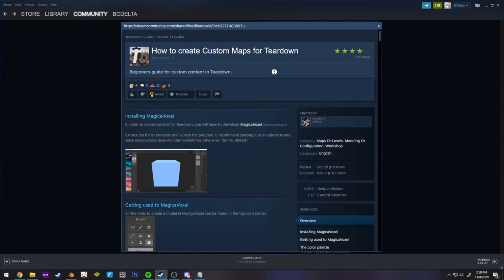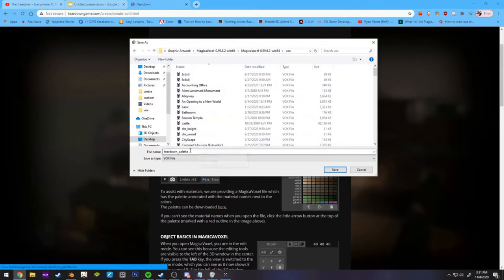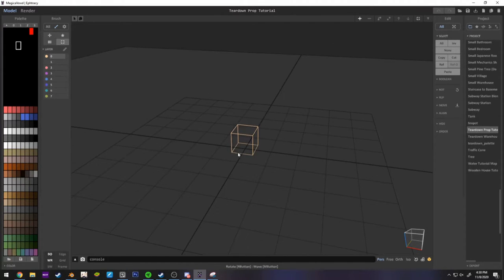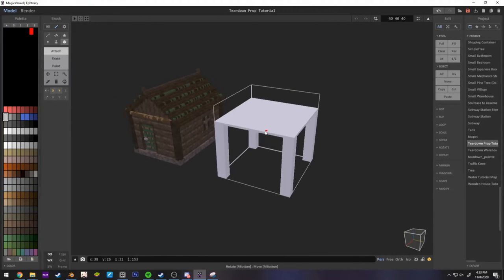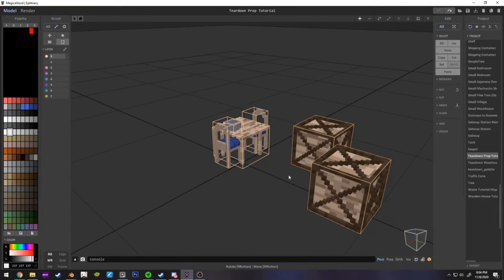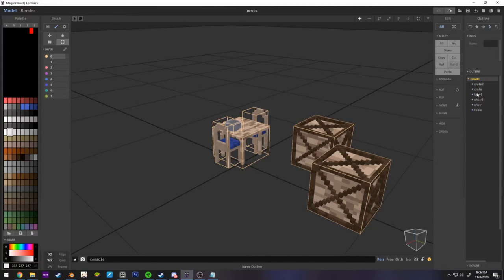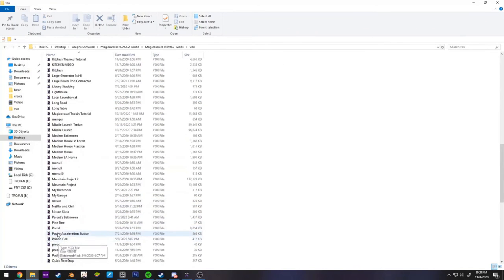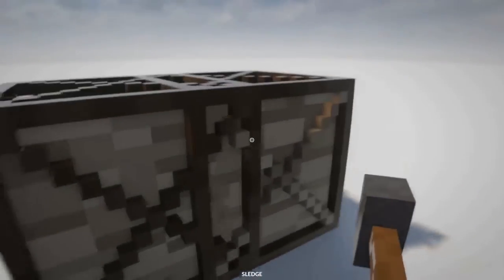MagicaVoxel Tutorials: Creating and Importing Props into Teardown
A tutorial on creating props in MagicaVoxel and bringing them into the game, Teardown.

To download the whole folder, you should see a down arrow next to the shader tab right below the search bar in your Google Drive. Just click on it, select download, and extract the folder to your shaders folder in MV. It is important you extract them or they may not work.

Please note that the shaders in the folder are not mine and are a consolidation of the shaders I found online to be useful for me.

***Gear, mandelbulb, poly, round, sphere, stair, torus - Ephtracy

***Plants, nature, crystal+, kryptonite, arches & pillars, sci-fi gen, roof, rope, spring, colorizer - Mode_Vis

***bricks, bricks_vert, bx, by, bzx, bzy, case, cover, diagonal_lines, flood,
flood2, height, line, noise, outline, outline2, py, py2, pyramid, pyramid2, rand
random, round, sand, sand2, slice_x, slice_y, slice_z, soil, soil_replace, soil2 soil3, sx, sy, sz, tiles, wave, weave, zigzag- Lachlan McDonald

*** tergen, tergen2, cave, flow, flow2, project, lifegame, drop, cubefill - CodingEric